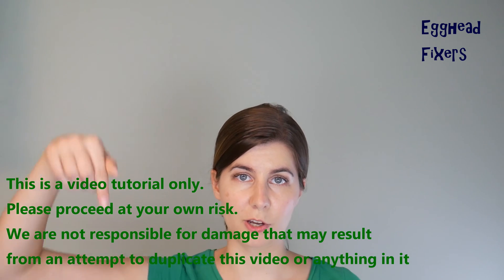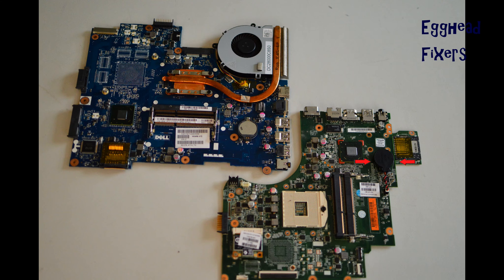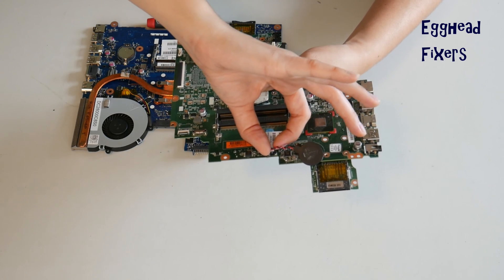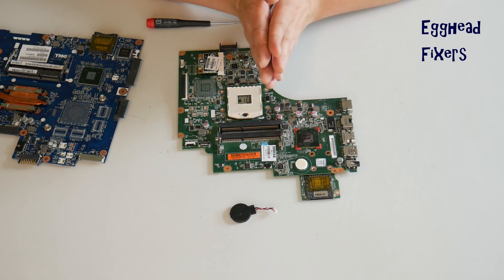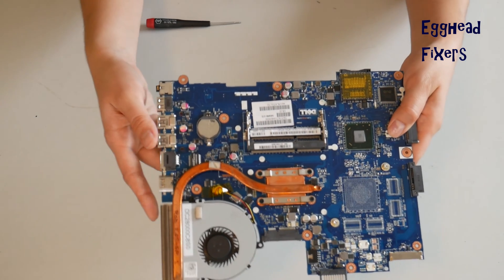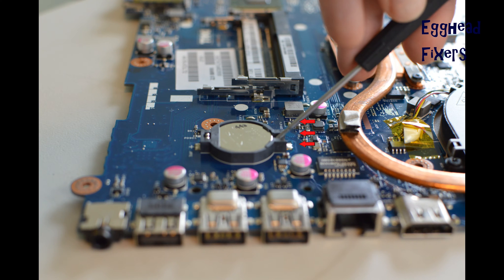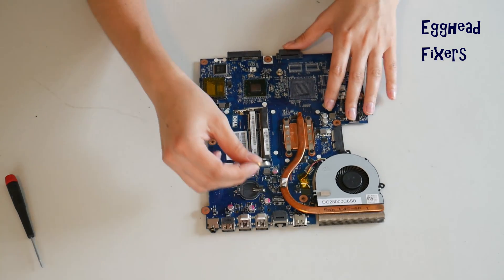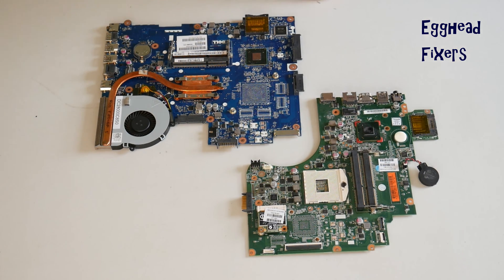How To Do a Bios Reset If Your MSI Computer Turns On Then Off, Freezes or Won't Turn On At All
Link for screwdrivers used in the video:

Computer repair tool kit recommended by our technicians:

Link for work laptops and desktops our technicians recommend:

Link for school laptops and chromebooks our technicians recommend: